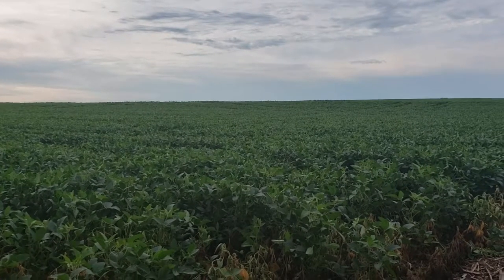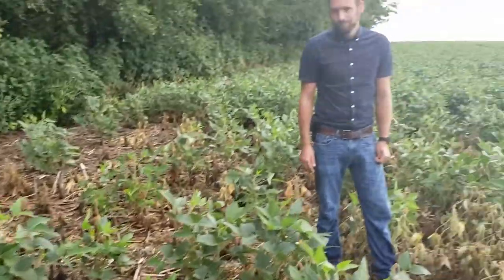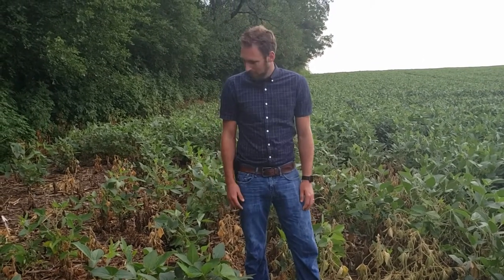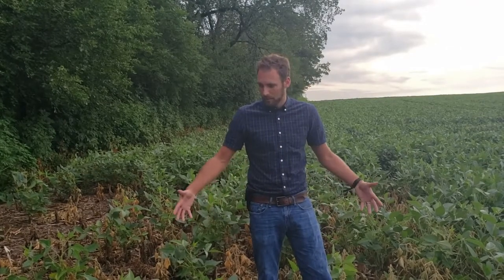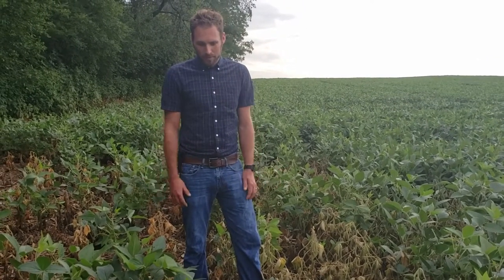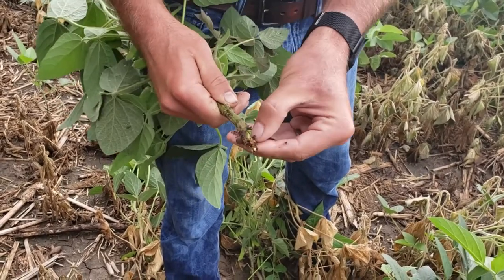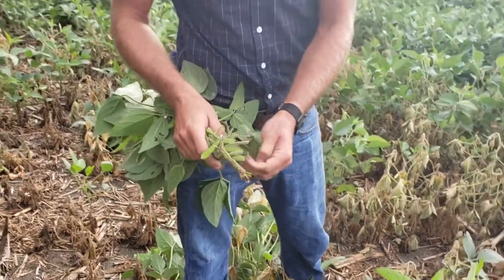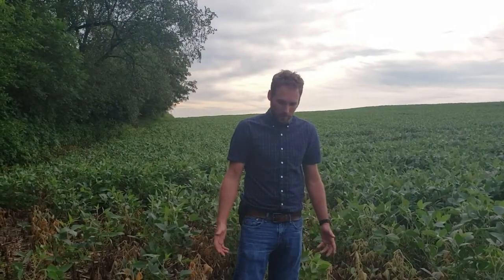Soybean Gall Midge